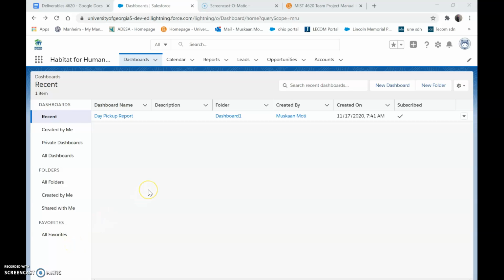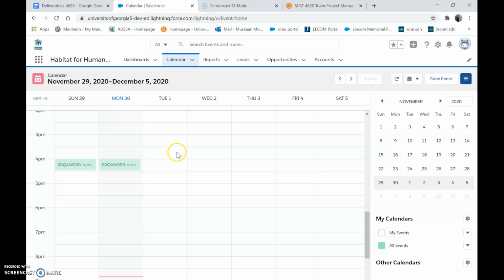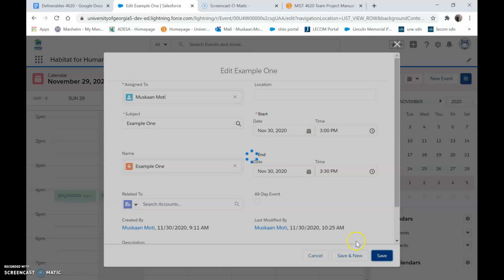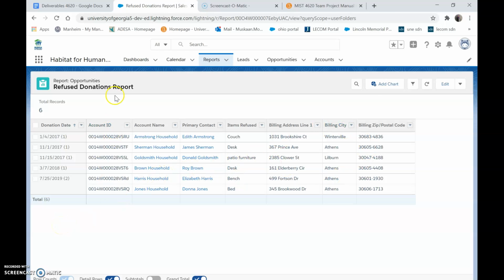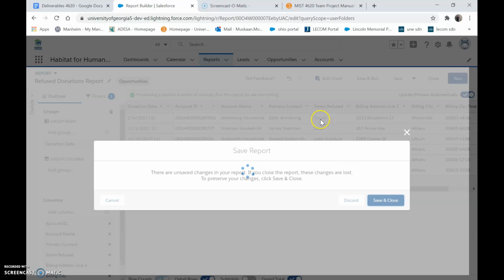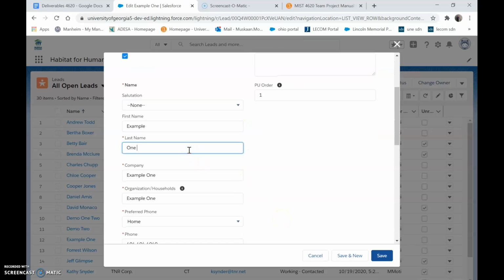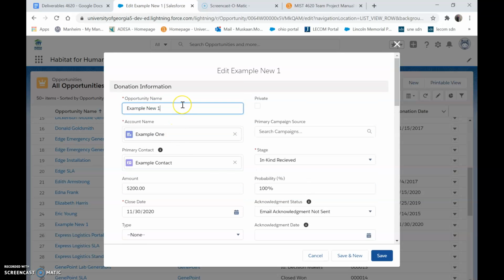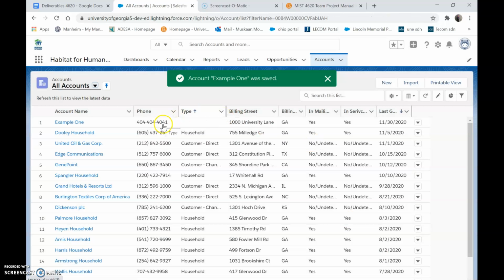MIST4620 Demo Video (Deliverable 10)